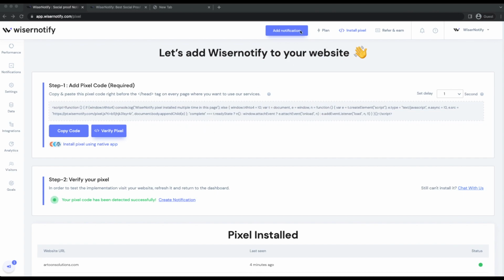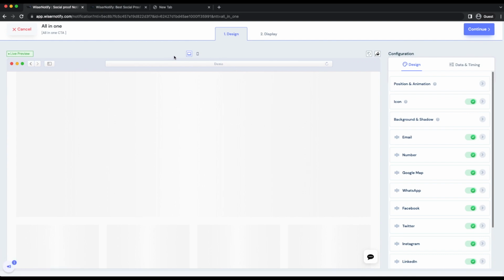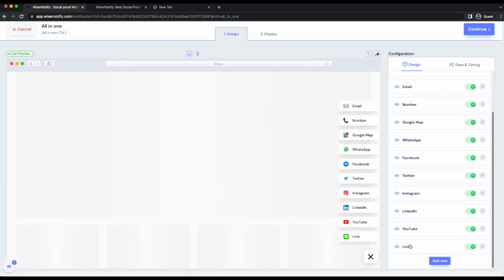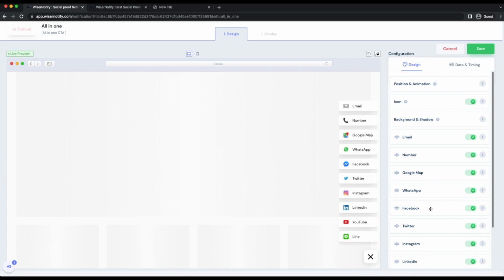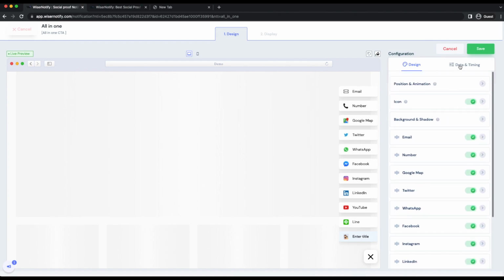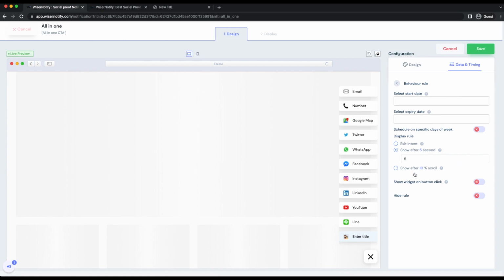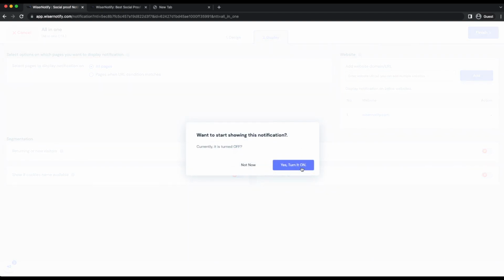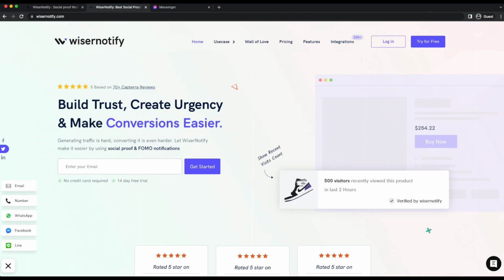How to Create All-In-One CTA Widget on Your Website using WiserNotify?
In this tutorial, you'll learn how you can create and display All-In-One CTA Widget on your website using WiserNotify. You can redirect your customers platforms like Facebook, Instagram, Twitter, Whatsapp, and more using all in one CTA widget